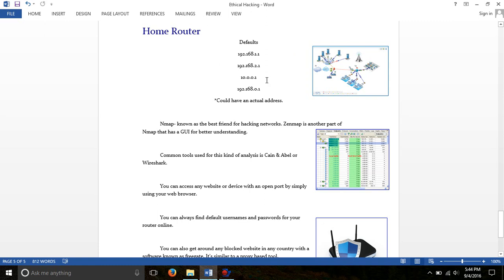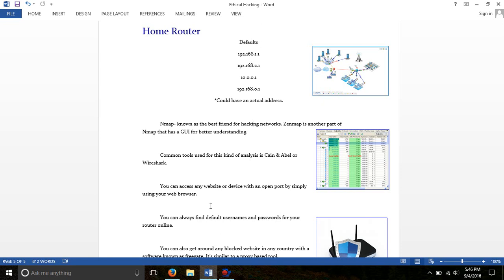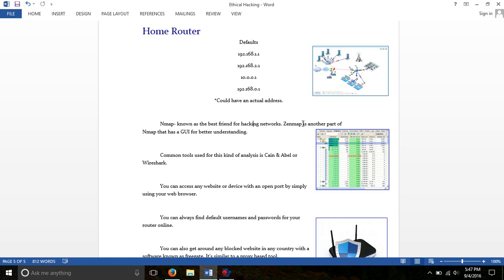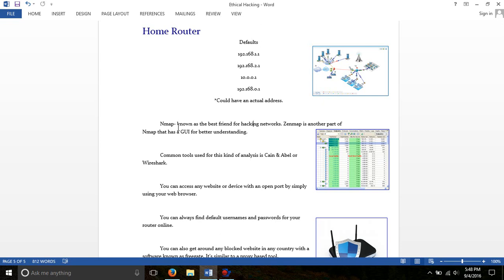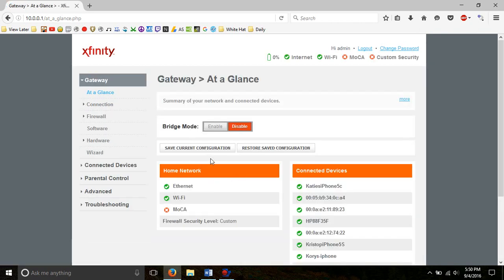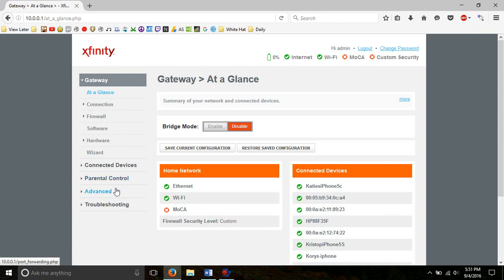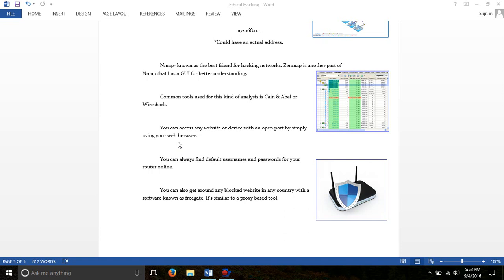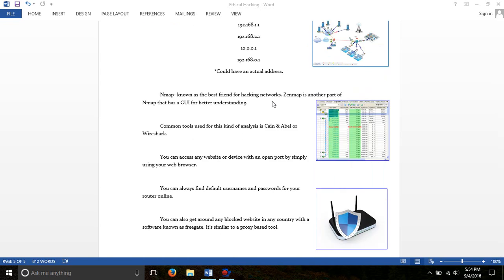Ethical Hacking - 4 Home Router Analysis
In this lesson I demonstrate the risks you can have when publishing your router to accessing it anywhere. I go over how sniffing works with small vocabulary. I also suggest common software that I prefer and I mention what most typical hackers suggest in communities.